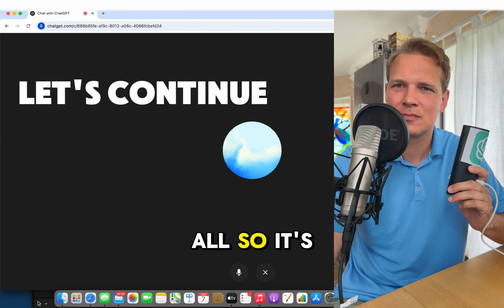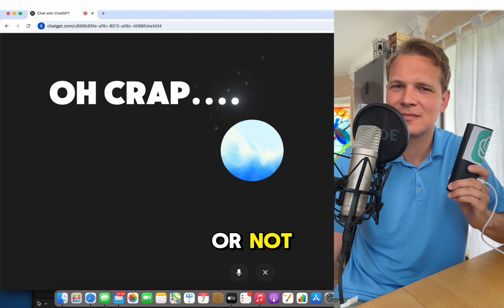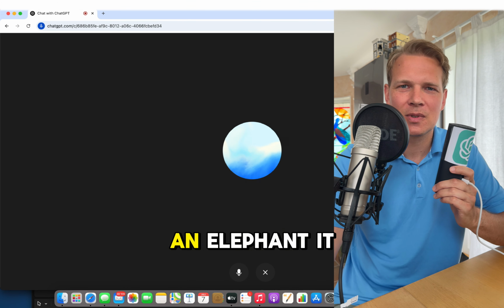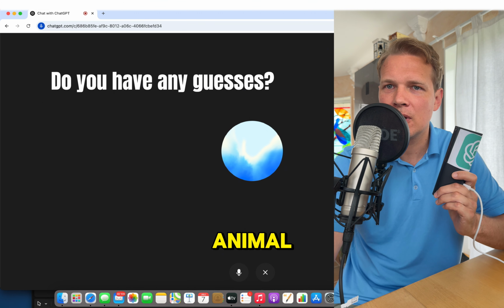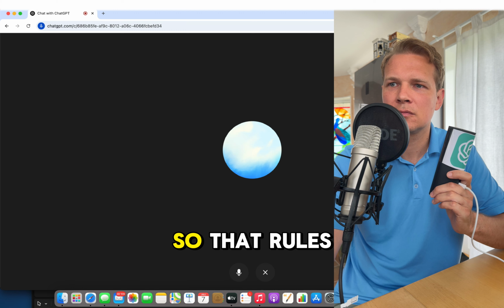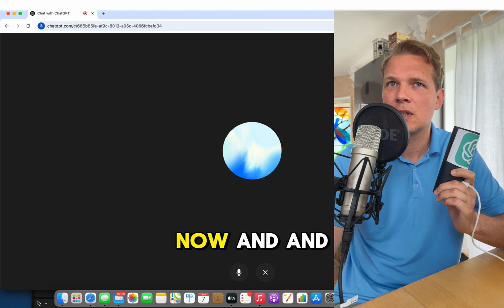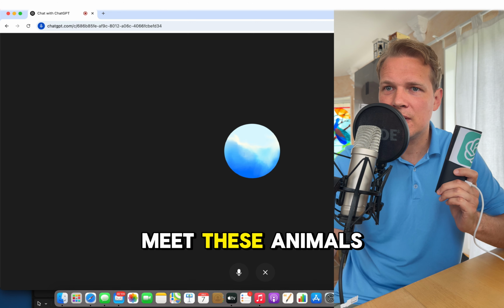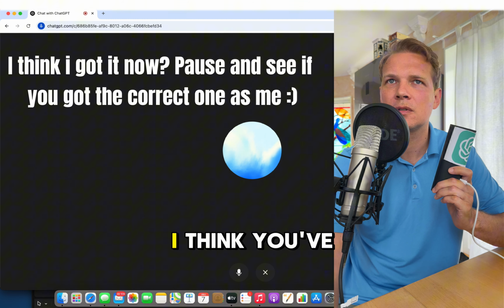ChatGPT Guesses My Animal (Voice Mode Demo)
Can ChatGPT guess the animal I'm thinking of? Or can I guess ChatGPT’s secret animal? In this fun and family-friendly video, we test the new ChatGPT Voice Mode in a two-way “Guess the Animal” game for kids!

This is a simple AI-powered game you can play at home with your children. All you need is a phone and some imagination. Great for learning, bonding, and discovering the power of voice-based AI!

👦👧 AI game for kids
🎙️ Voice Mode by ChatGPT
🔁 You guess and ChatGPT guesses
✅ Fun parent-approved tech activity

Try it with your kids today — it's like 20 Questions, but smarter.